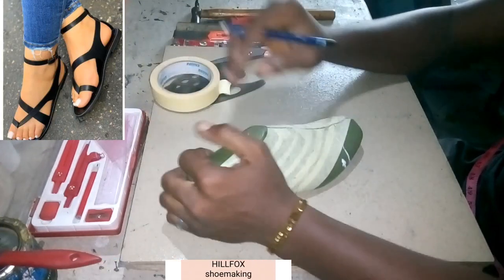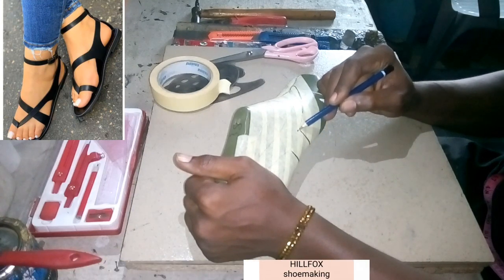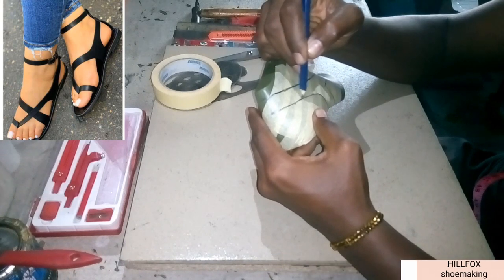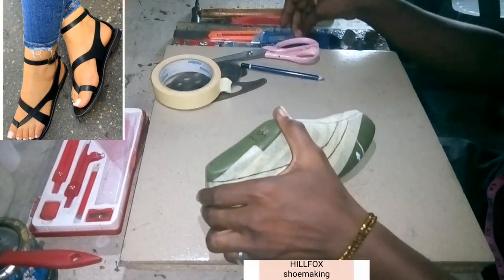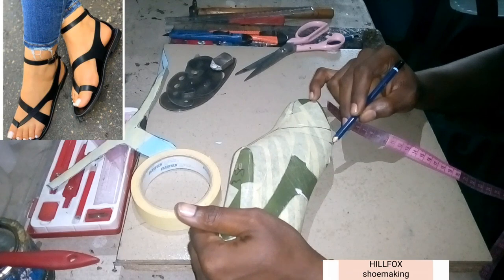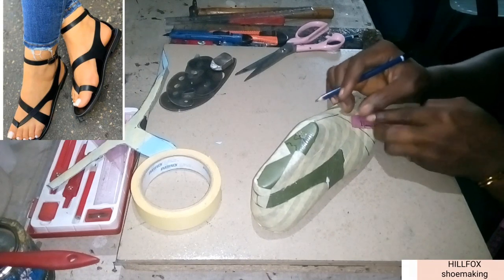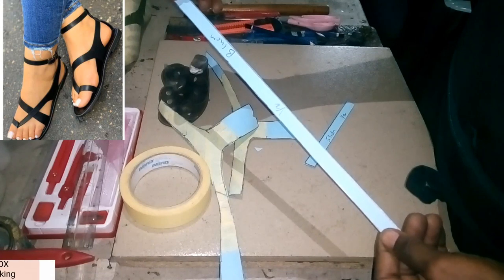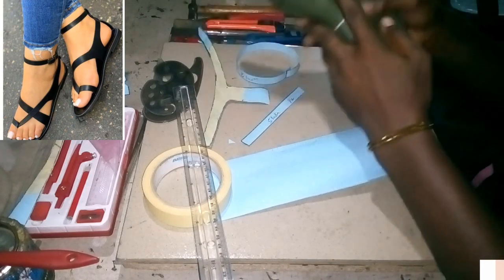How to make pattern for this ladies unique complicated sandals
unique sandals for women, pattern tutorial.